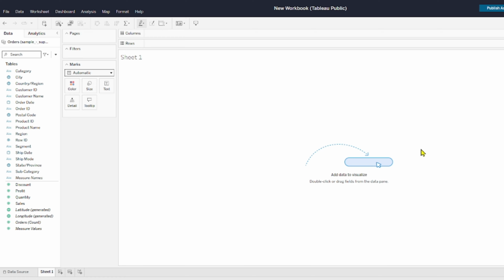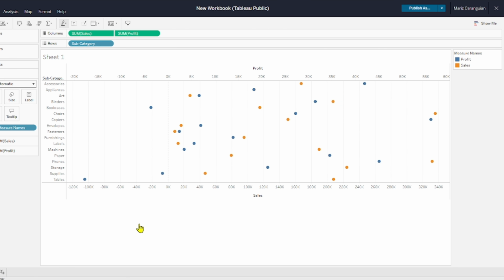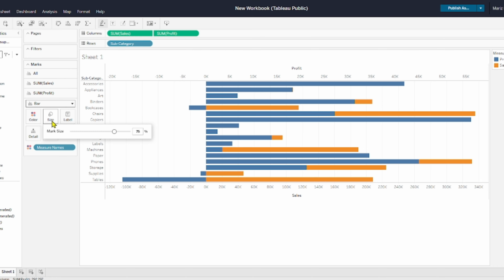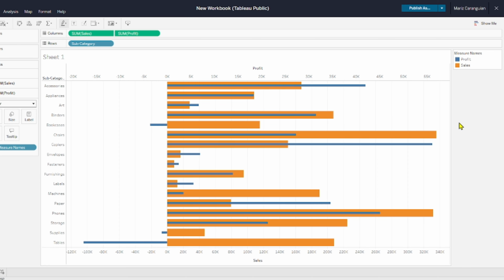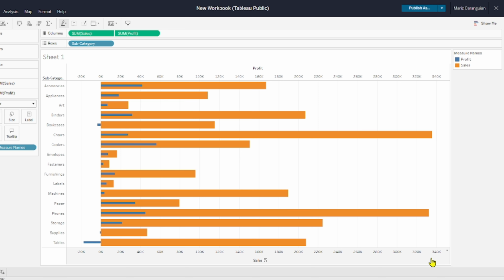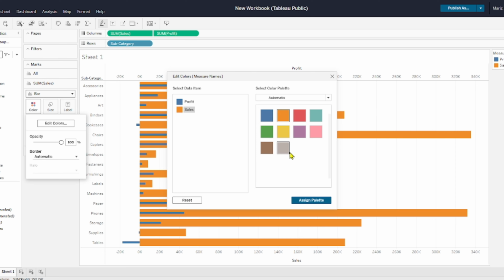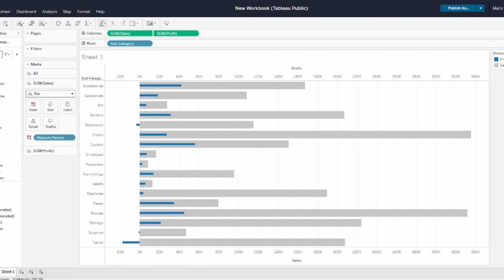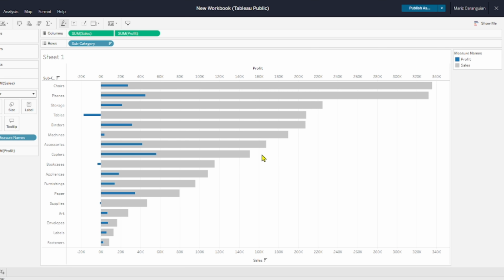How to Create Bar-in-Bar Chart in Tableau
Learn how to build a Bar-in-Bar chart in Tableau! This is the absolute best visualization for comparing two overlapping metrics—like Actual Sales vs. Target, or Sales vs. Profit—without cluttering your dashboard. In this quick tutorial, we use the Dual Axis method to perfectly layer and format our bars for a clean, professional look.

Artist: : Aventure